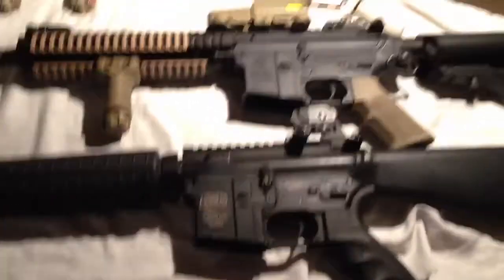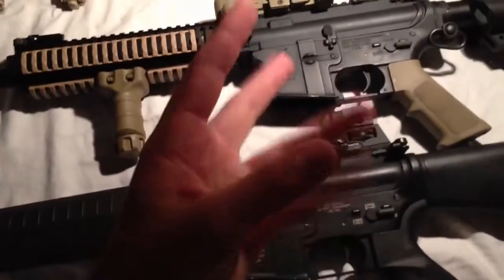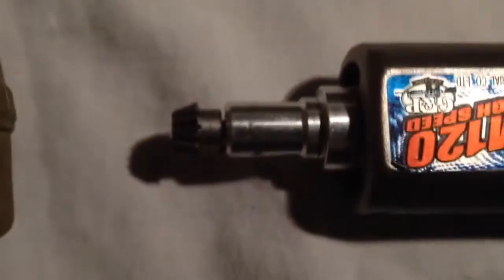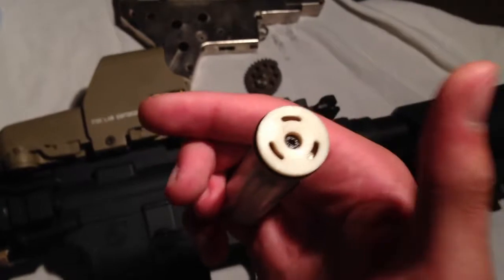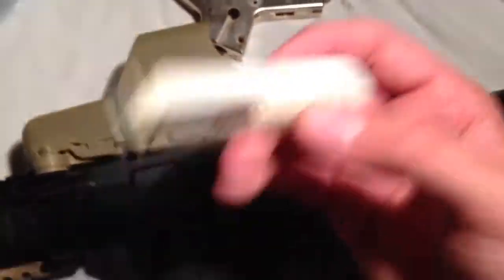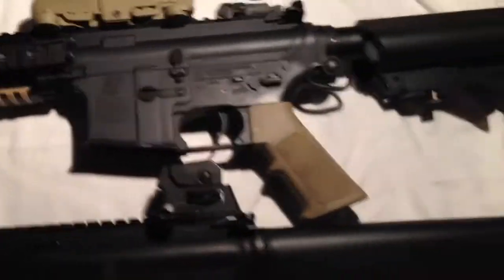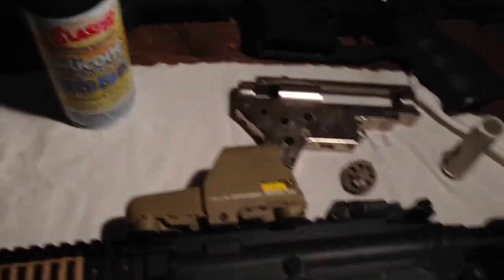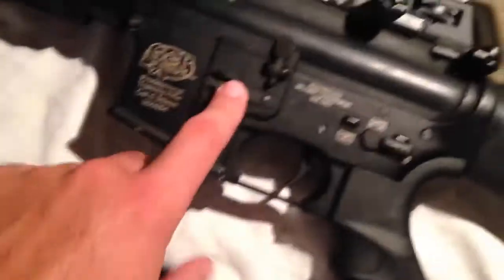Building a custom gun - what you should know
Just some knowledge and advice. A little bit of a rant...